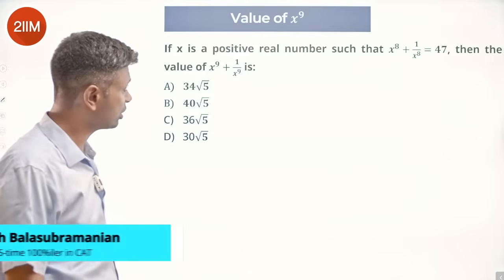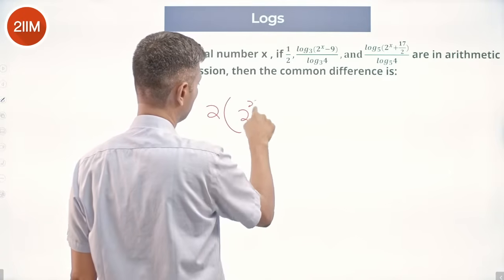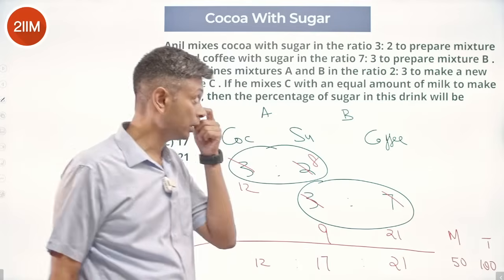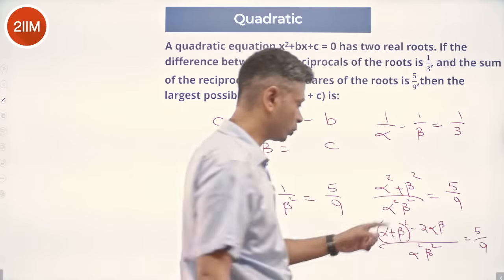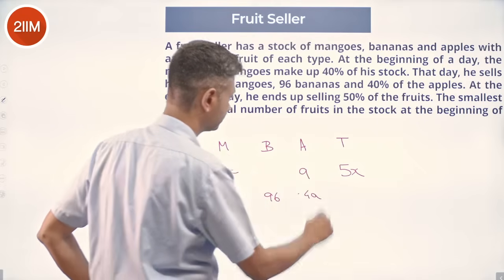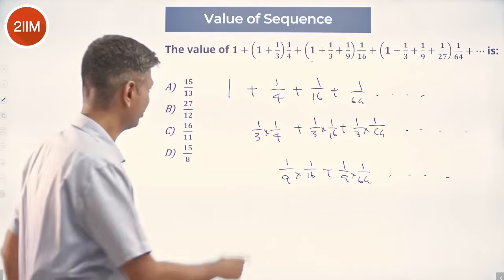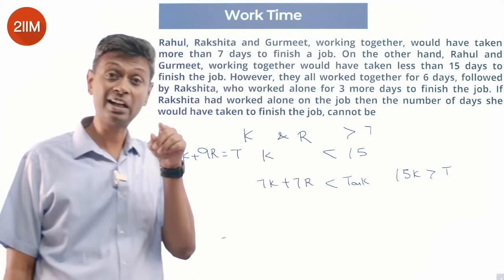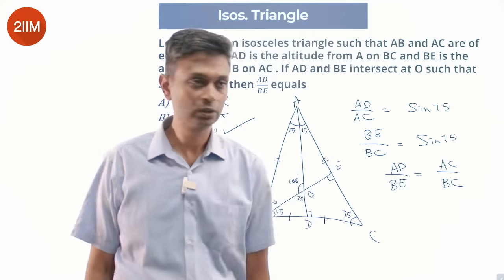CAT 2023 Slot 3 Quant Marathon | CAT Previous Year Questions | 2IIM CAT Preparation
00:00 - Intro
00:06 - If x is a positive real number such that x^8+(1/x) ^8 = 47, then the value of x^9+(1/x) ^ is
04:48 - Let n and m be two positive integers such that there are exactly 41 integers greater than 8m..
07:07 - For some real numbers a and b, the system of equations x + y = 4 and (a+5)x + (b2−15)y=8b..
09:23 - For a real number x, if 1/2...
13:15 - The sum of the first two natural numbers, each having 15 factors, is
14:51 - Let n be any natural number such that 5n−1 less than 3n+1. Then, the least integer value of m that...
19:58 - Anil mixes cocoa with sugar in the ratio 3 : 2 to prepare mixture A, and coffee with sugar in the ratio 7 : 3 to prepare mixture B. He combines mixtures A and B in the ratio 2 : 3 to make a new...
21:53 - The population of a town in 2020 was 100000 . The population decreased by y% from the year 2020 to 2021 , and increased by x% from the year 2021 to 2022, where x and y are two natural.
24:46 - There are three persons A,B and C in a room. If a person D joins the room, the average weight of the persons in the room reduces by x kg . Instead of D, if person E...
26:53 - A merchant purchases a cloth at a rate of Rs.100 per meter and receives 5 cm length of cloth free for every 100 cm length of cloth purchased by him. He sells the same cloth at a rate of Rs.110...
29:15 - The number of coins collected per week by two coin-collectors A and B are in the ratio 3 : 4. If the total number of coins collected by A in 5 weeks is a multiple of 7, and the total number of coins..
31:04 - A quadratic equation x^2+bx+c=0 has two real roots. If the difference between the reciprocals of the roots is 13, and the sum of the reciprocals of the...
36:19 - A boat takes 2 hours to travel downstream a river from port A to port B, and 3 hours to return to port A. Another boat takes a total of 6 hours to travel from port B to port A and return to port B...
42:32 - A fruit seller has a stock of mangoes, bananas and apples with at least one fruit of each type. At the beginning of a day, the number of mangoes make up 40% of his stock. That day, he sells..
46:14 - A rectangle with the largest possible area is drawn inside a semicircle of radius 2 cm. Then, the ratio of the lengths of the largest to the smallest side of this rectangle is
48:20 - Let an=46+8n and bn=98+4n be two sequences for natural numbers n≤100. Then, the sum of all terms common to both the sequences is
52:19 - The value of 1+(1+1/3)1/4+(1+1/3+1/9)1/16+(1+1/3+1/9+1/27)1/64+⋯, is
56:31 - Suppose f(x,y) is a real-valued function such that f(3x+2y,2x−5y)=19x, for all real numbers x and y. The value of x for which f(x,2x)=27, is
1:01:11 - Rahul, Rakshita and Gurmeet, working together, would have taken more than 7 days to finish a job. On the other hand, Rahul and Gurmeet, working together would have taken less...
1:08:10 - Gautam and Suhani, working together, can finish a job in 20 days. If Gautam does only 60% of his usual work on a day, Suhani must do 150% of her usual work on that day to exactly...
1:10:55 - Let △ABC be an isosceles triangle such that AB and AC are of equal length. AD
 is the altitude from A on BC and BE is the altitude from B on AC. If AD and BE intersect at O
 such that ∠AOB=105∘, then ADBE equals